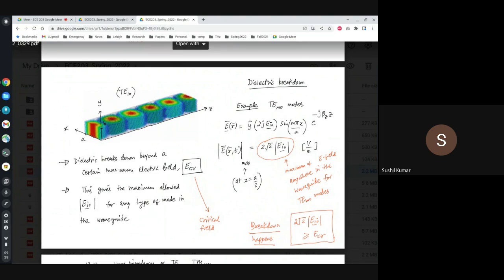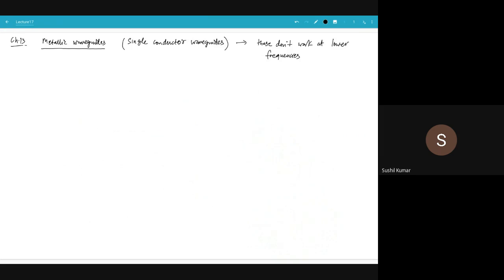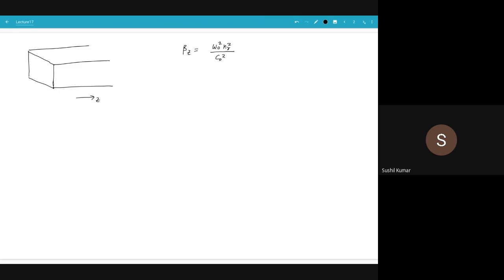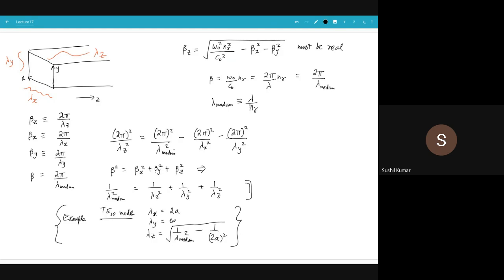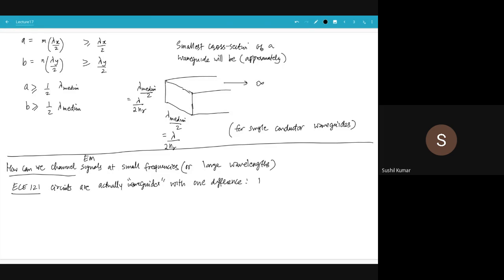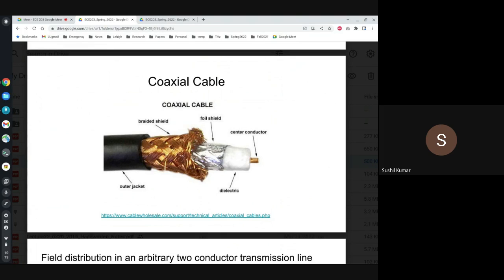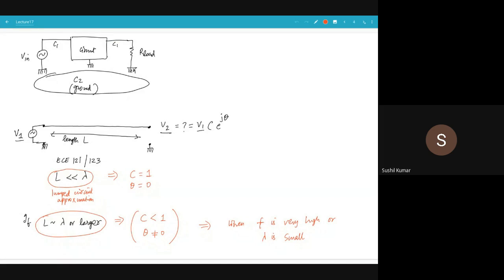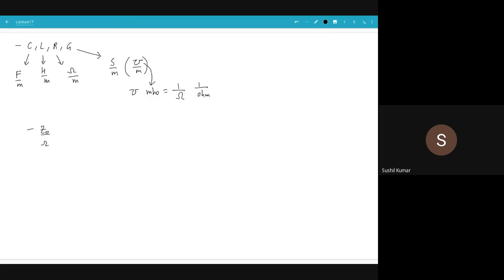2022/03/31, ECE203, Lecture17, Multi-conductor waveguides or Transmission Lines